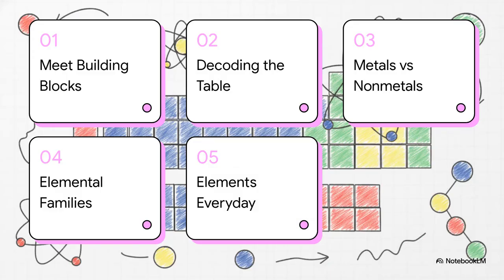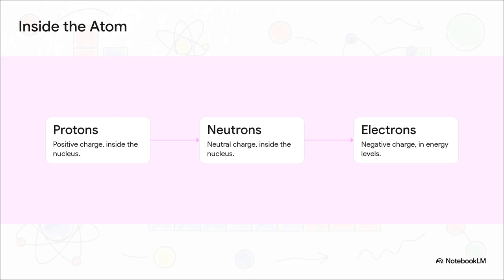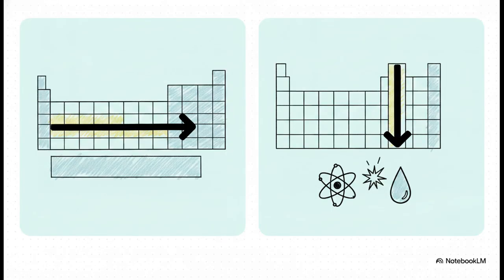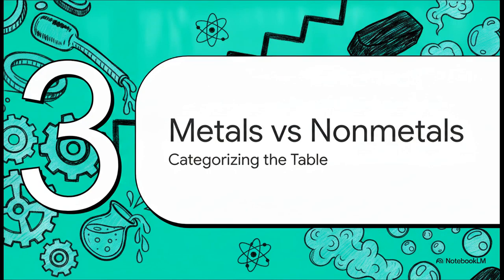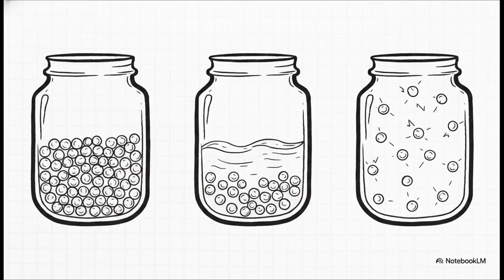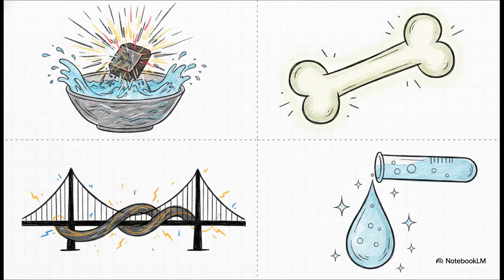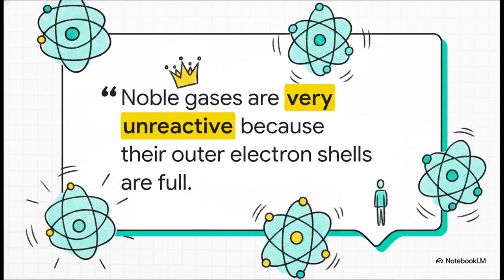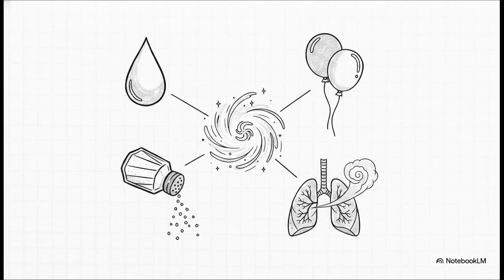The Periodic Table Explained | Complete Chemistry Lecture for Beginners | BY RK SIR | 4 JUL 2026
Learn the Periodic Table of Elements with this complete and easy-to-understand chemistry lecture. In this video, you'll learn about atoms, protons, neutrons, electrons, atomic number, atomic mass, groups, periods, metals, nonmetals, metalloids, states of matter, and all the major element families. Perfect for Class 8, Class 9, Class 10, beginners, and competitive exam preparation.